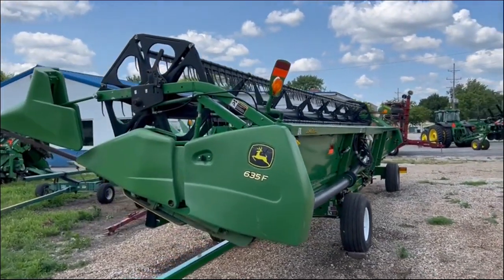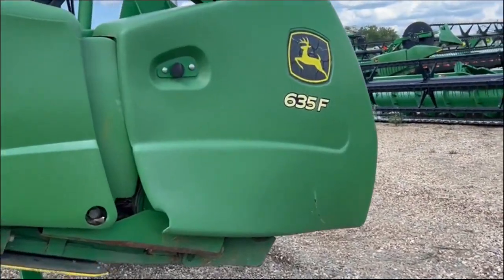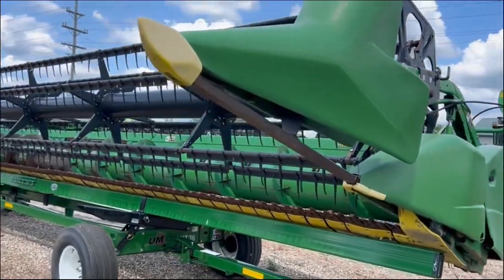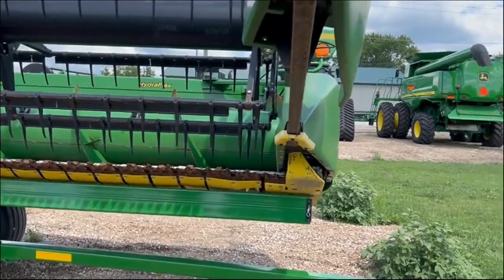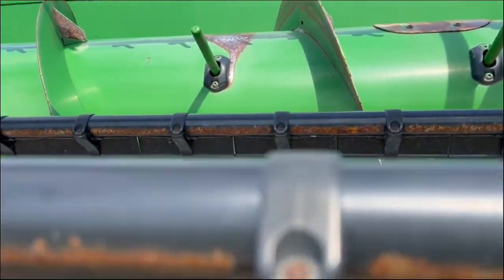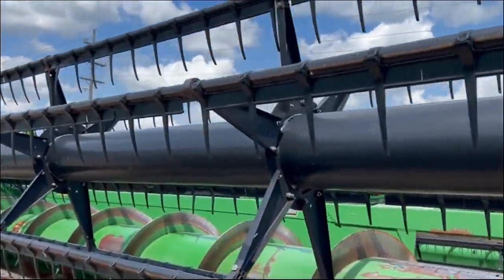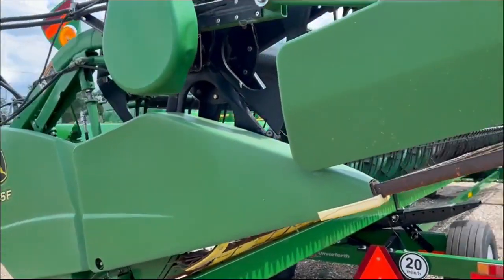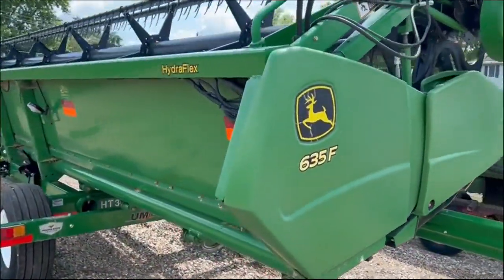2009 JOHN DEERE 635F For Sale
2009 JD 635F FULL FINGER AUGER HEADER, CALL KYLE BACHMAN FOR AVAILABLE DATE!!!